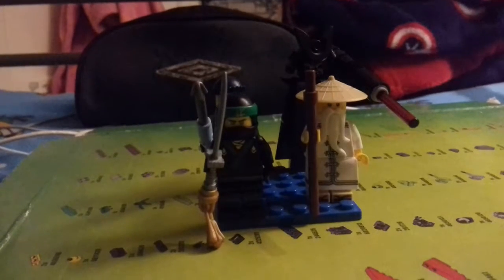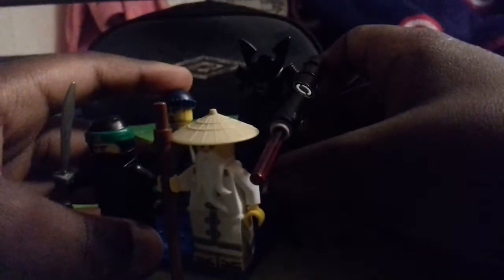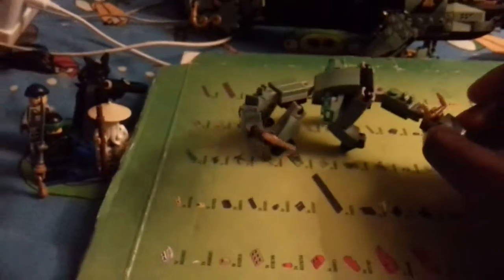Lego ninja go move green ninja mech dragon